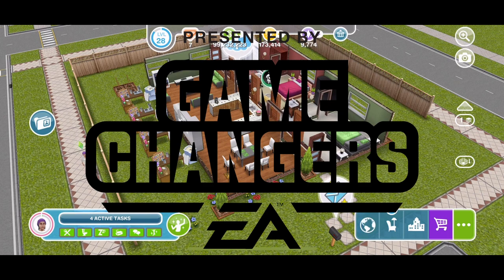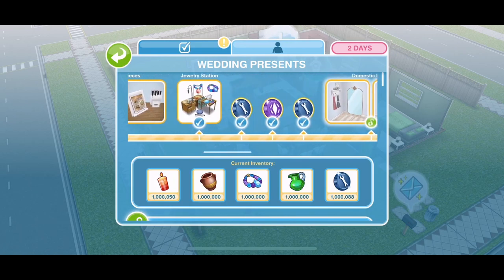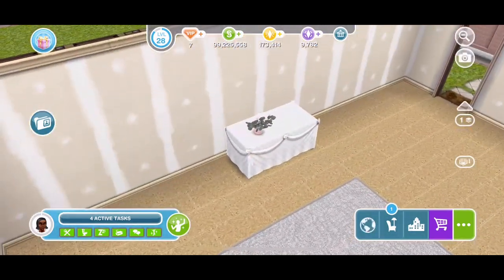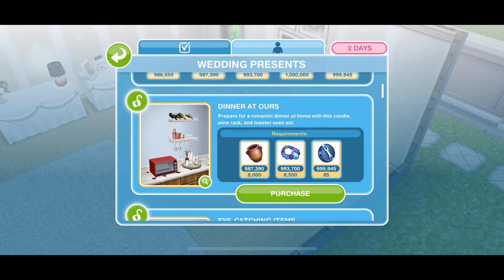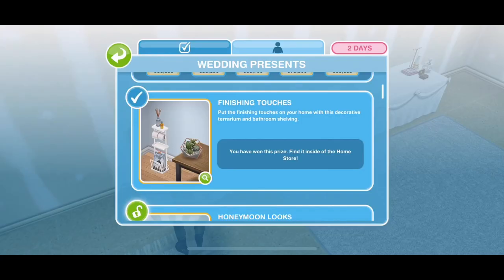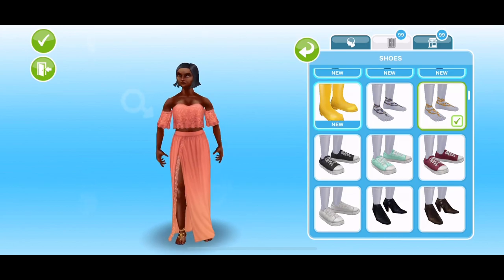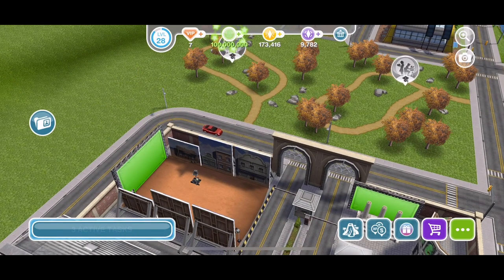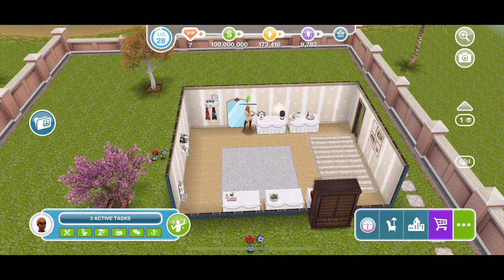Sims Freeplay | Wedding Presents Live Event ALL PRIZES Early Access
Sims Freeplay Wedding Presents Live Event is released with the Grand Garages update on 19th April 2019. EARLY ACCESS TO BETA PROVIDED BY EA. It is a 7 day live event where you need to collect arts and crafts items to unlock fantastic wedding present items such as beautiful photos, bathroom shelving, kitchen mixer, jewellery set and much more. The grand prize is a fabulous red sports car for your Sims.

Music Credits